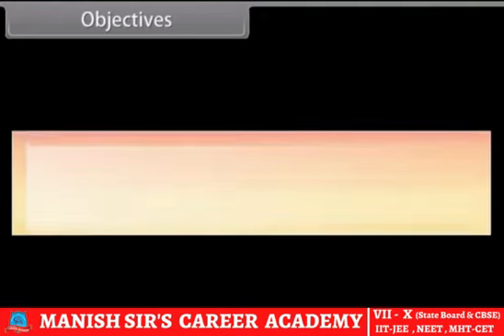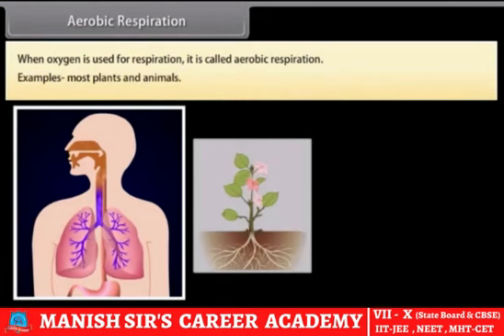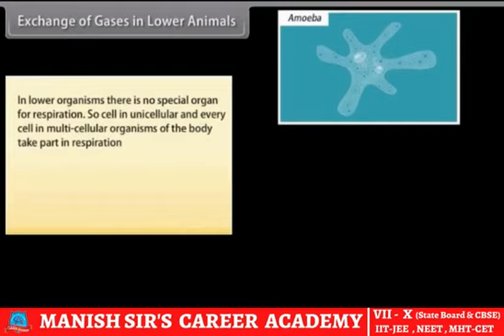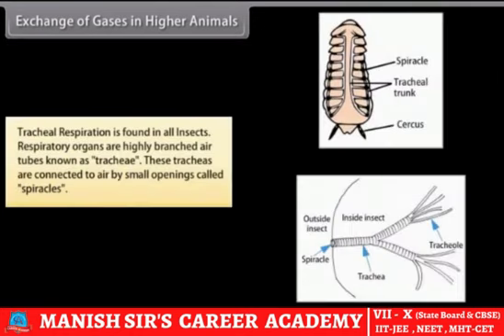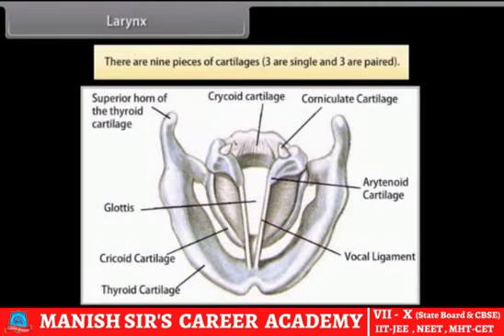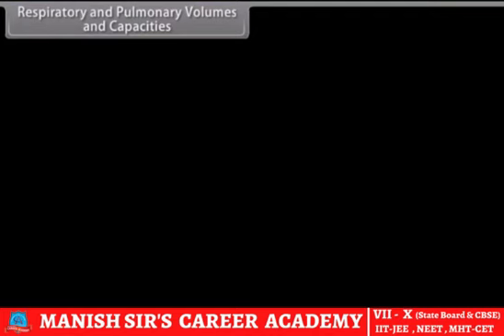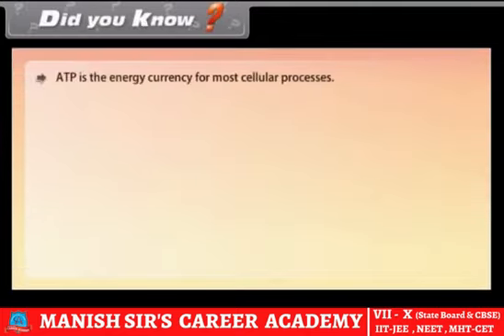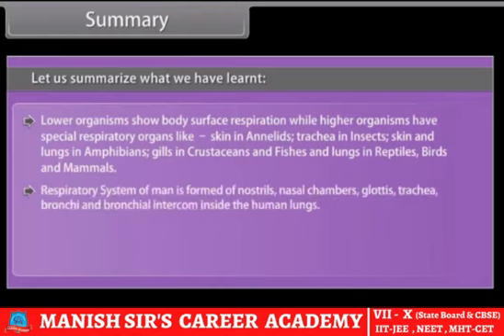Life Processes Transportation III |Manish sir Career Academy class 10 science.